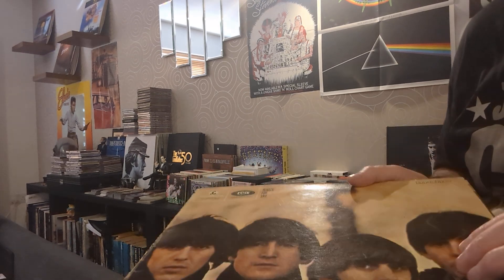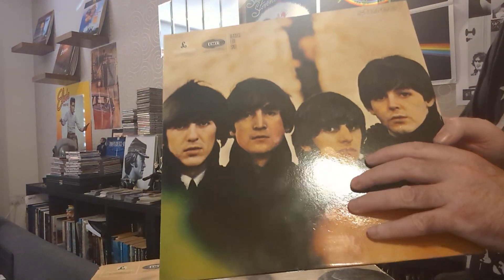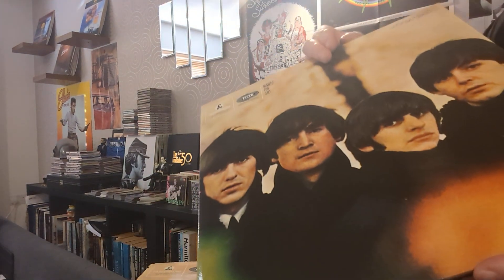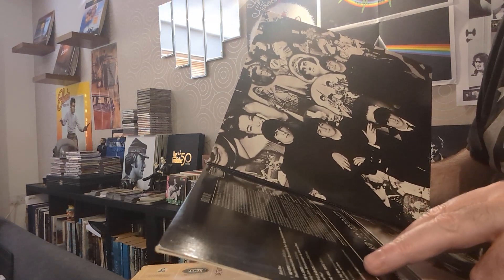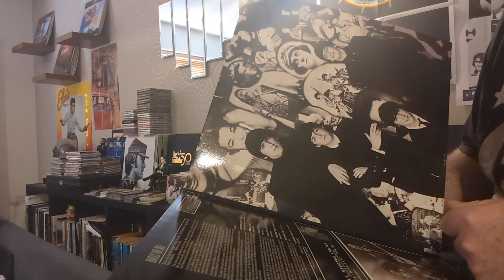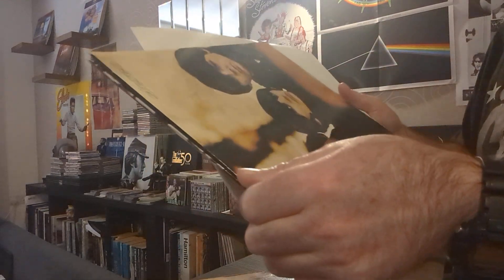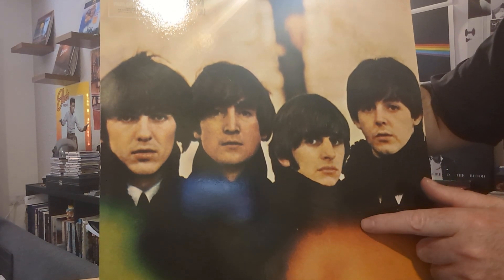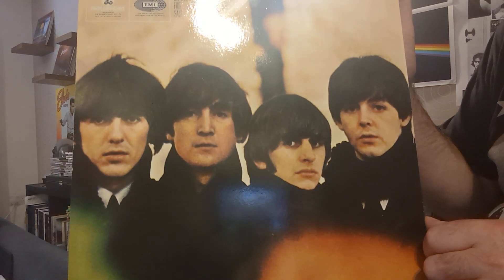Stevie G Reviews The Beatles Beatles For Sale